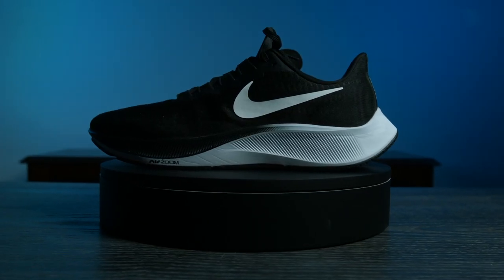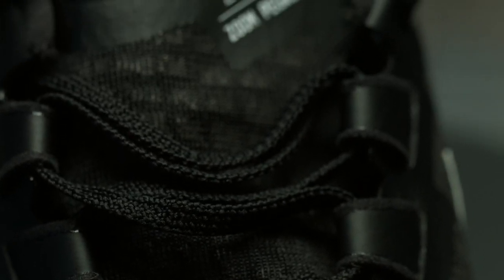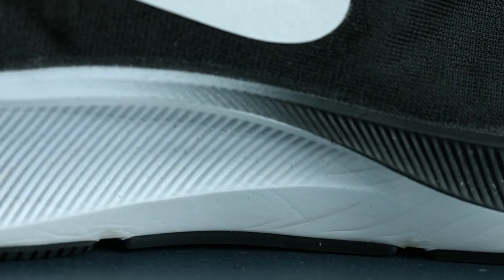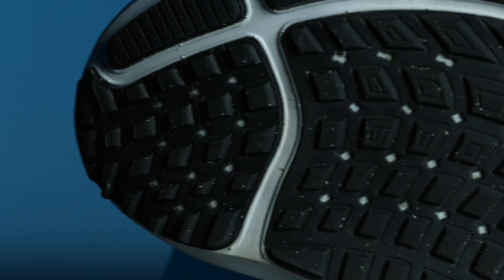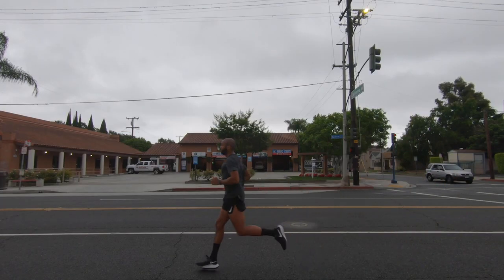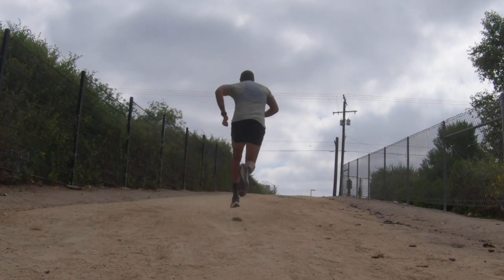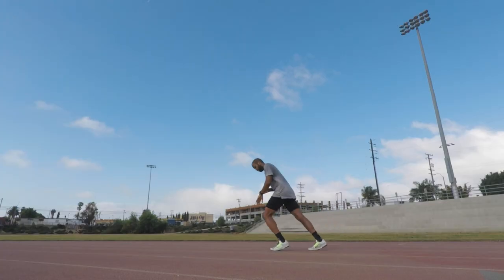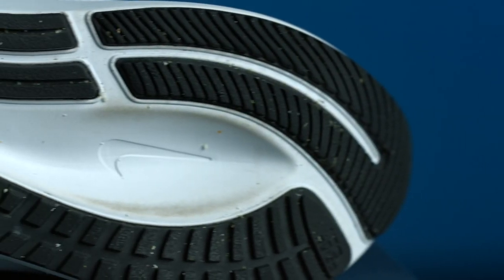Nike Pegasus 37 Full Review (Best Nike Pegasus Ever?)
I will be highlighting the Nike Air Zoom Pegasus 37. After 50 miles of running, I will be answering the question “Is this the best Nike Pegasus yet?”. I will cover the fit, the performance across various speeds/surfaces and the overall style that makes the Pegasus 37 a great choice as an everyday running shoe for the beginner runner through the advanced runner.

Jordan Thomas is a runner and storyteller. He focuses on Running Stories, Running Training and Running Shoe Reviews.